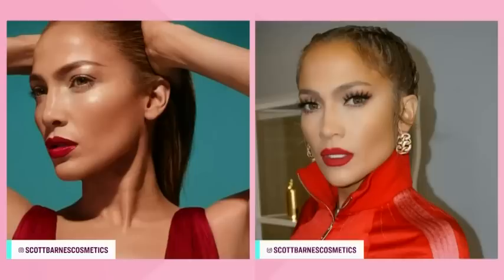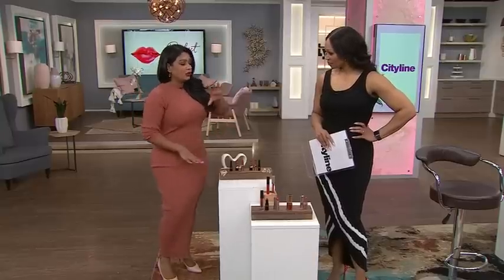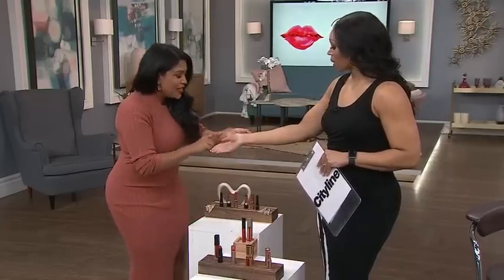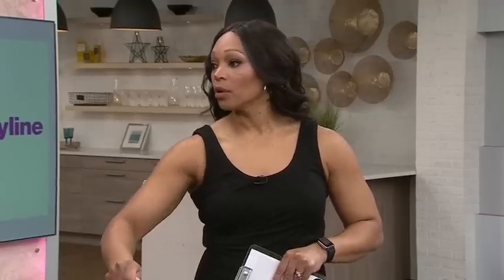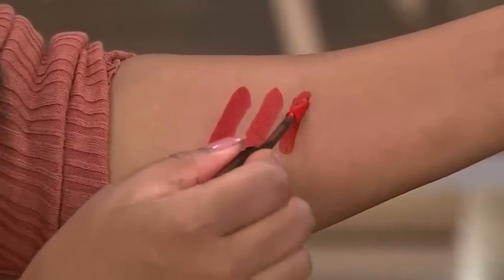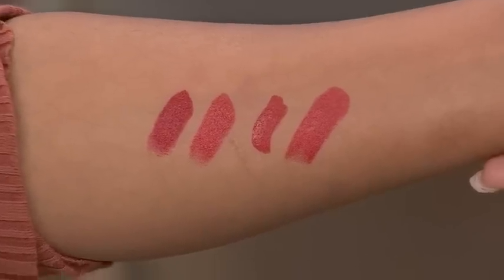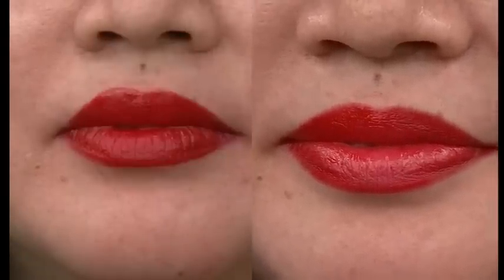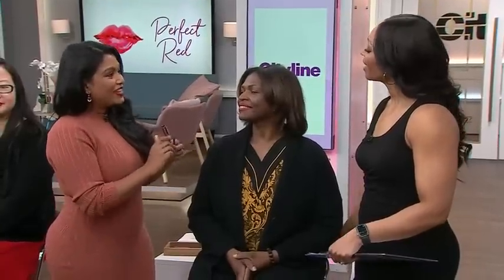How to finally find the right red lipstick shade for your skintone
Your perfect shade of red lipstick is out there, we promise. Beauty Expert Shobana Lakkavally shows you how to find the right tone for your skintone and level of warmth.